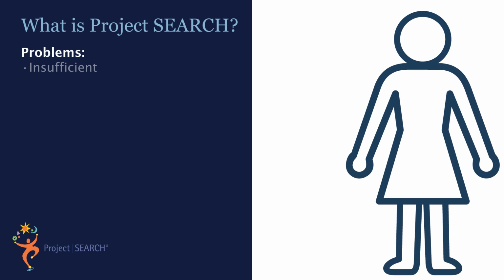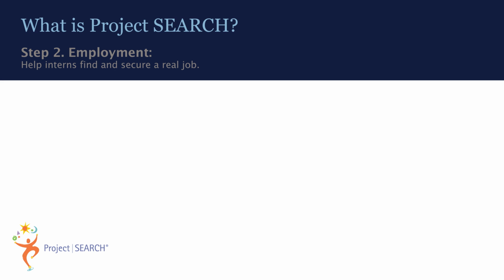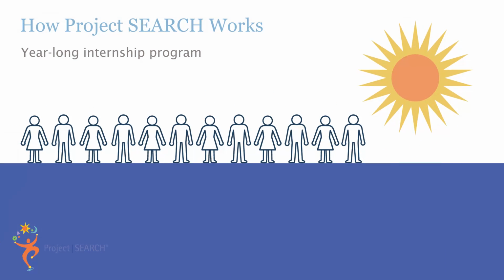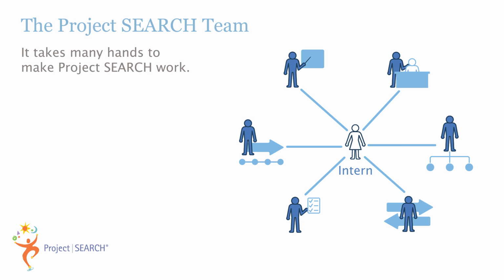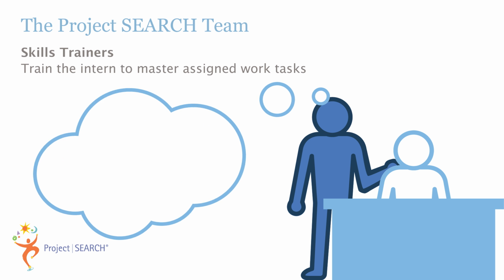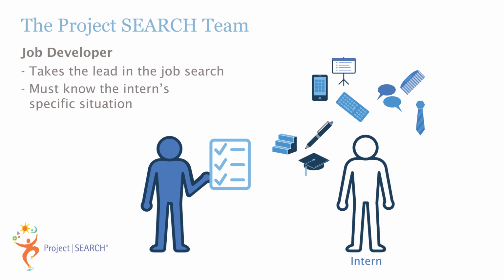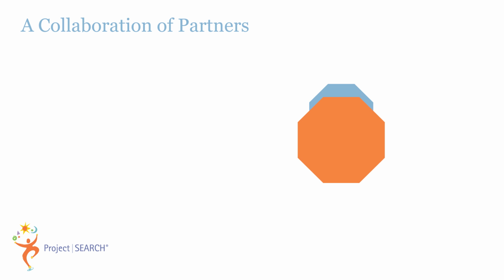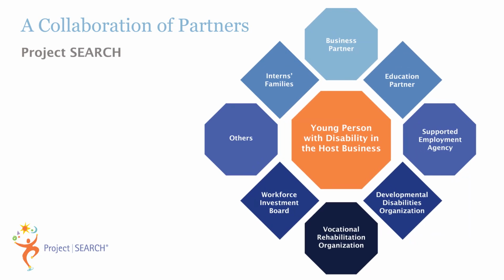Project SEARCH 101_08-12-2016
This course is an excellent introduction to the basic principles of the Project SEARCH program model. This publicly available version does not allow for navigation between course sections, and does not include the course quiz or completion certificate.